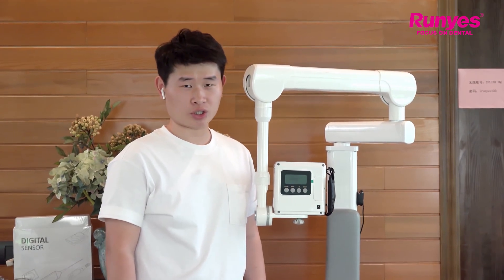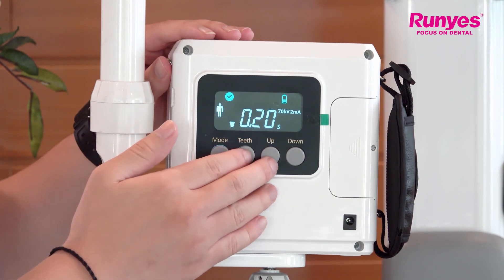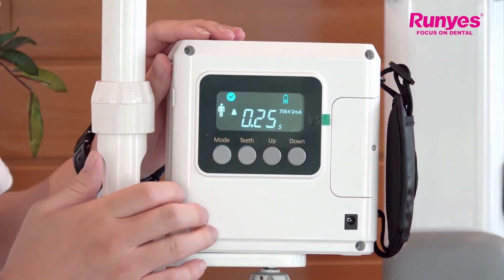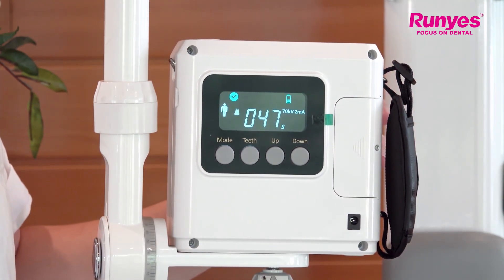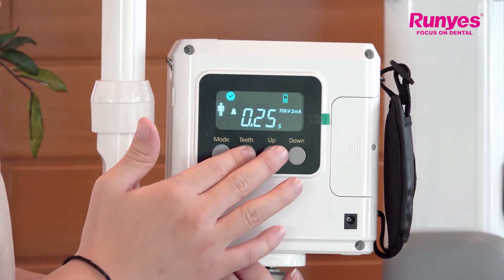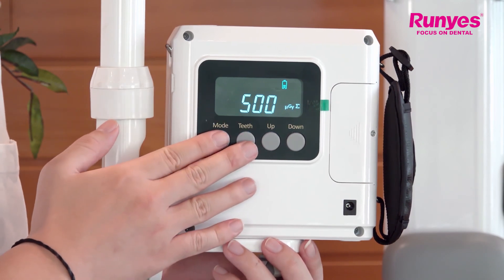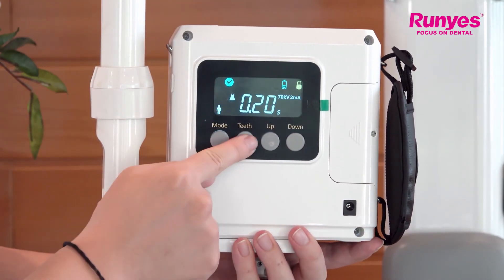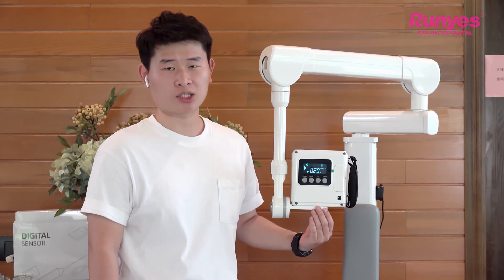runyes portable dc x ray user guide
how to use runyes portable dc x ray machine